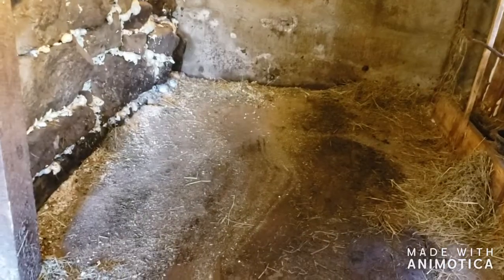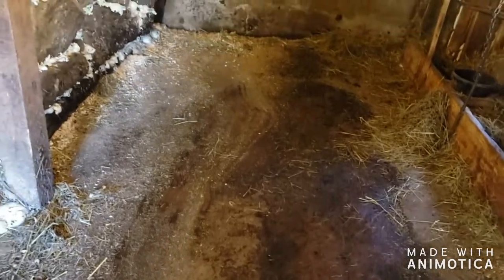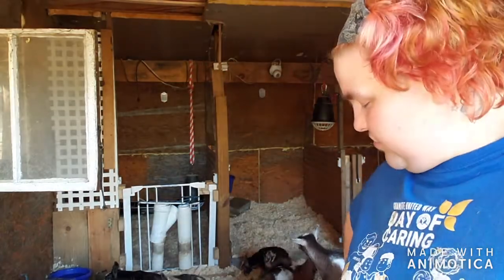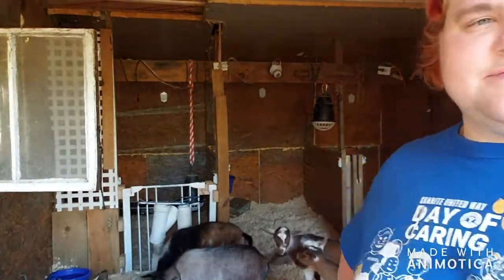May 2020 #2- Whose the baby daddy?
Sorry about the ad. I got a new computer and trying a new app.  Please tell me your thoughts. Perhaps there are other video editors you would suggest and, of course, cast your vote for who the baby daddy is.